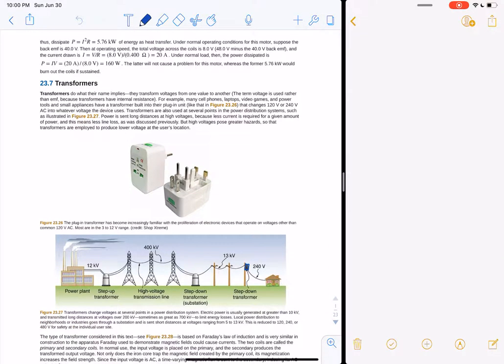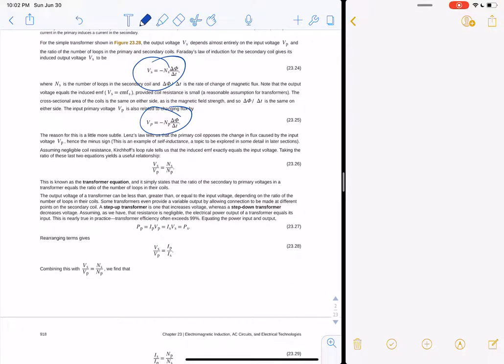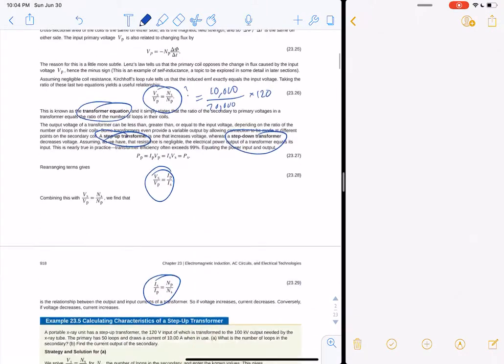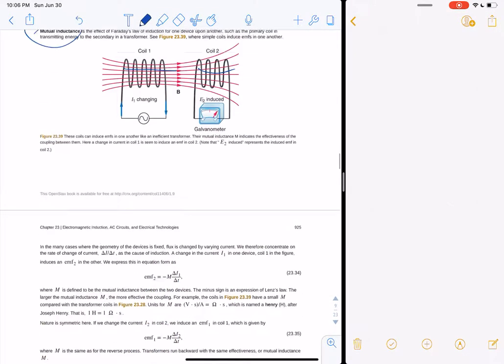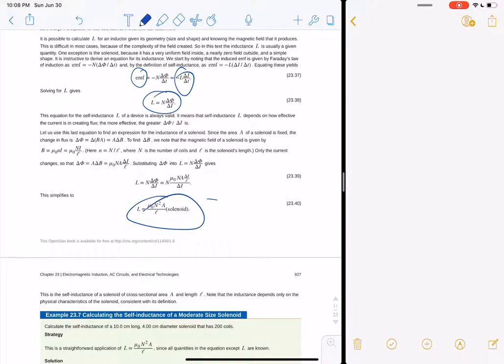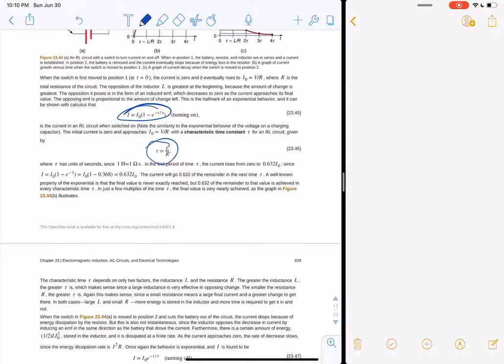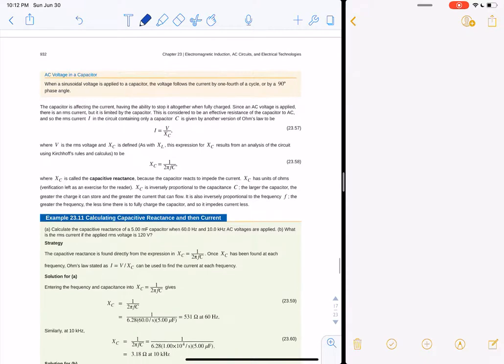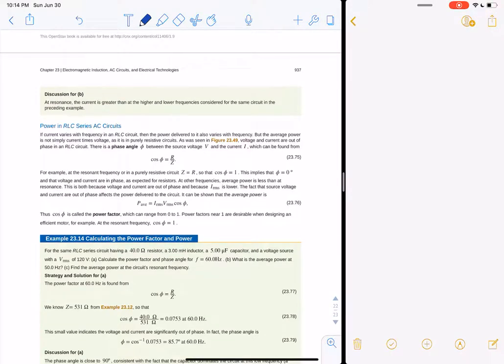Openstax 23.7 - 23.12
PHYS:1512 summer 2019